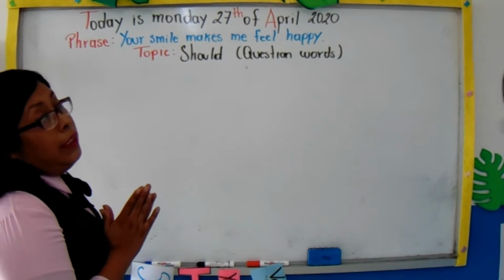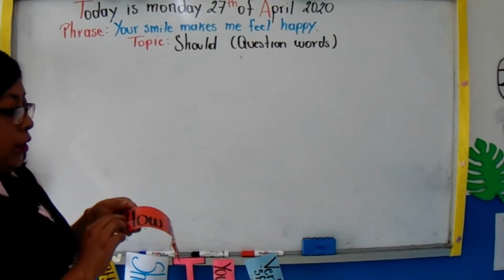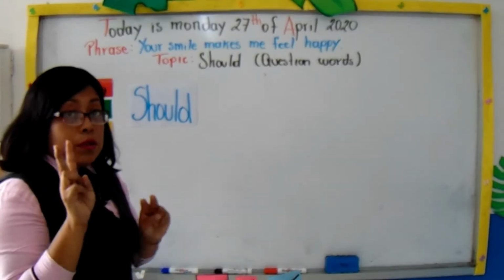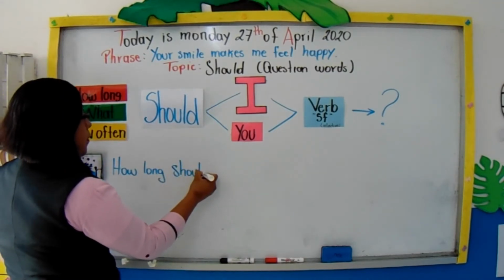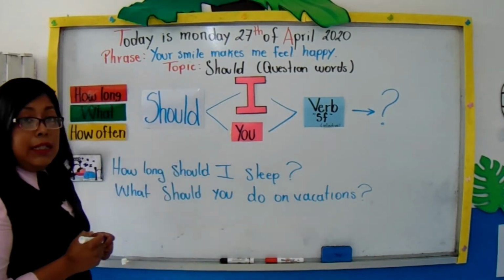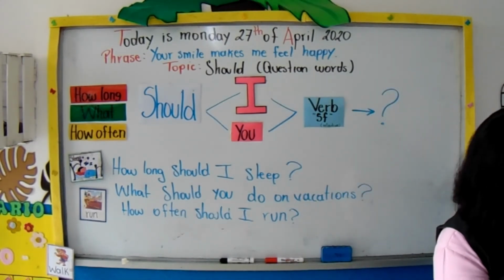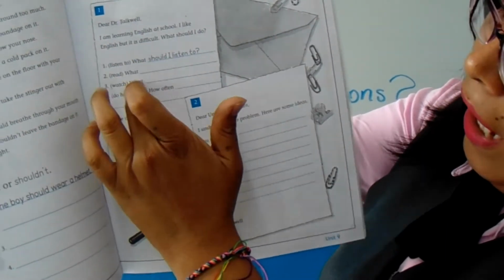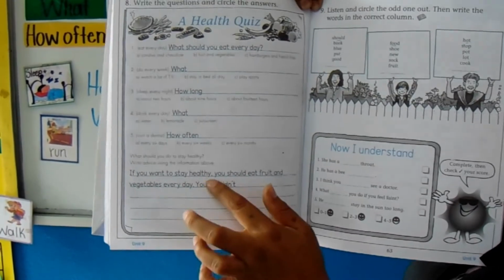Primaria Inglés 6° 27/04/2020